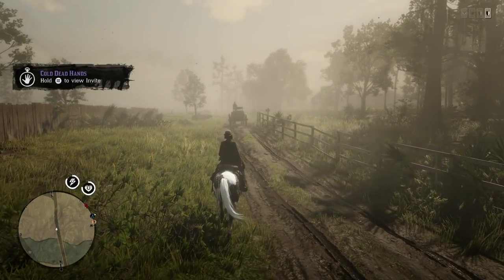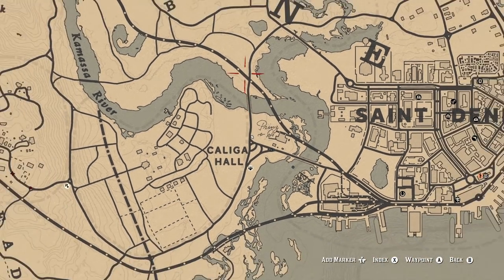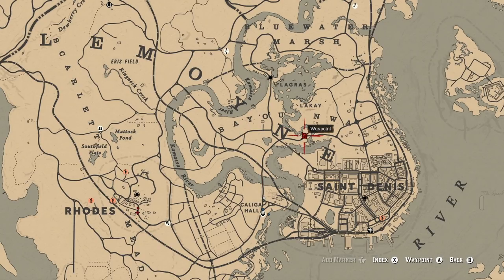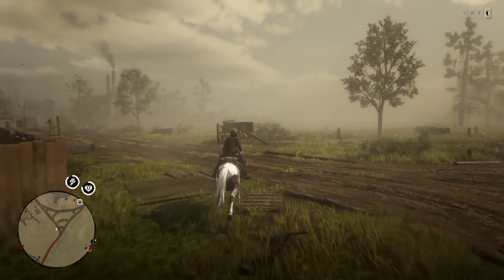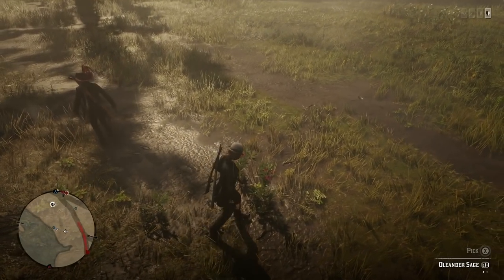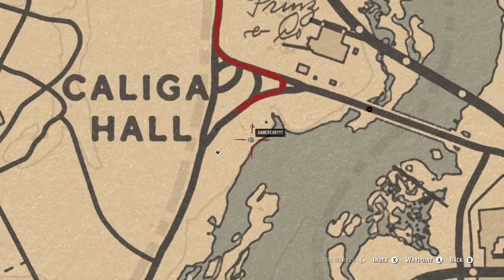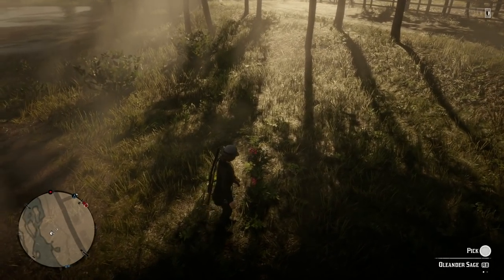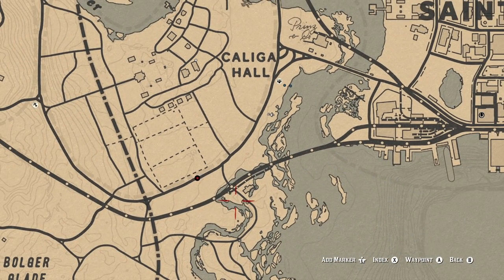Red Dead Redemption 2 Online Oleander Sage Locations - Red Dead Online Daily Challenge Guide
Today I show you the exact location of the Milkweed locations I found and the general areas you need to be looking to accomplish the Red Dead Online Daily Challenges. I hope that you enjoy the Red Dead Online video!